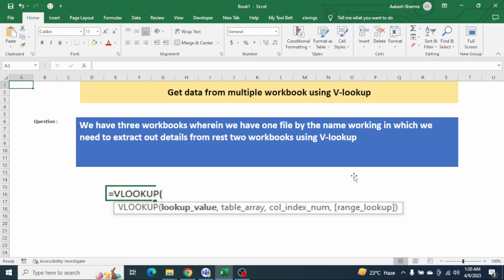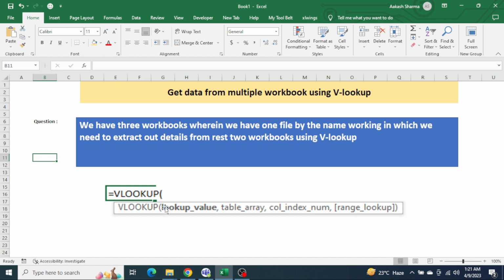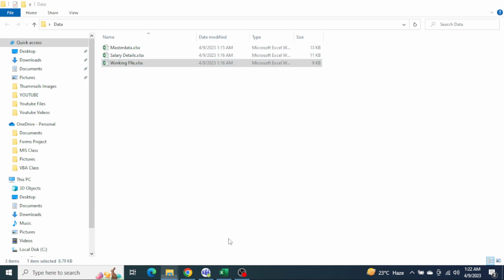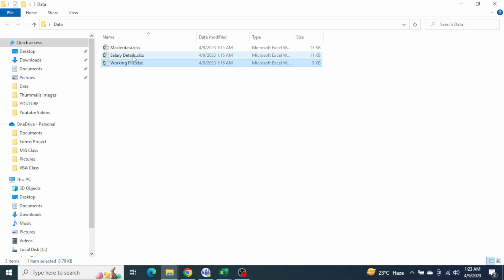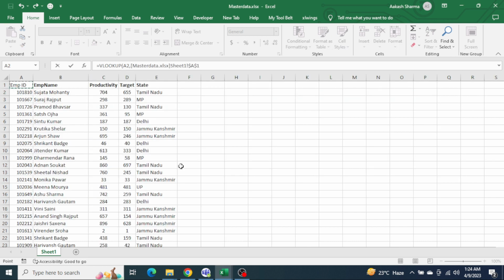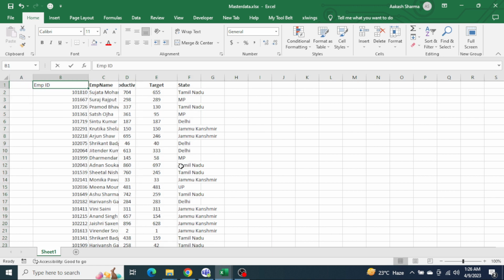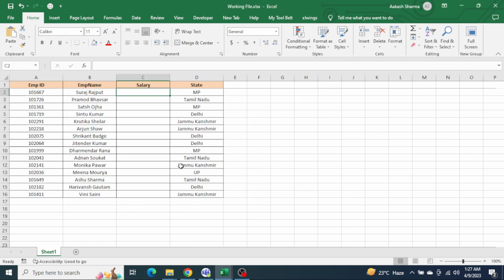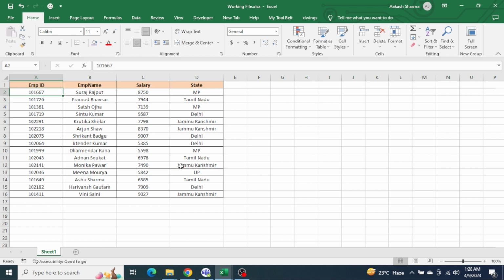How to use V-lookup With Multiple workbook.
HI All,

In this video I have told about V-lookup that how we can use it with multiple workbooks when it comes about to extract the details from different  - different workbooks.